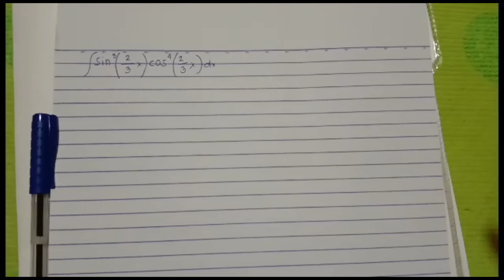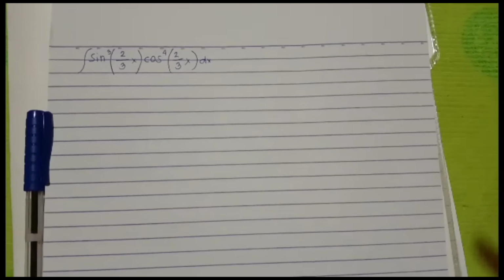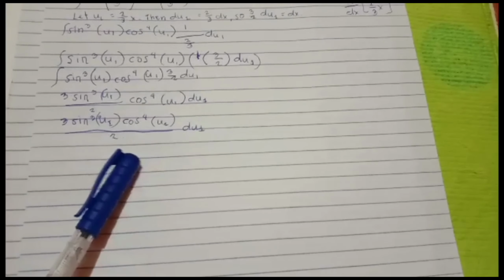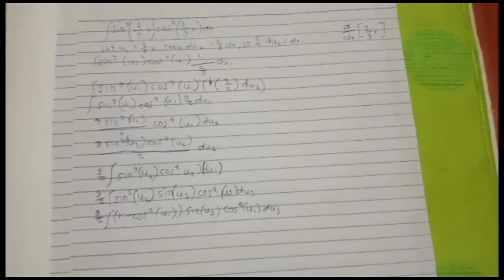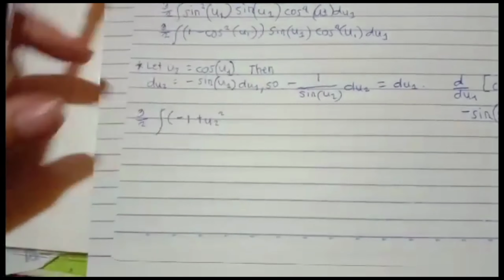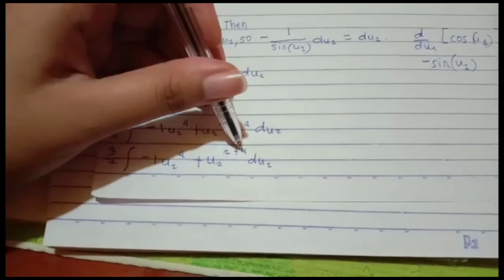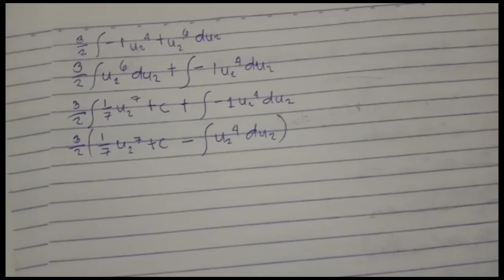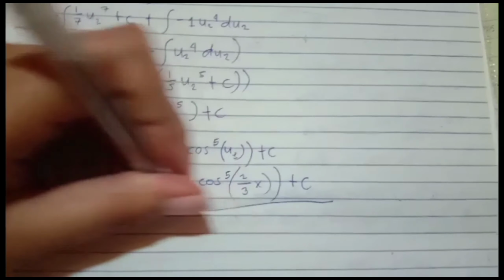Activity1 : Integrals Involving Trigonometric Functions